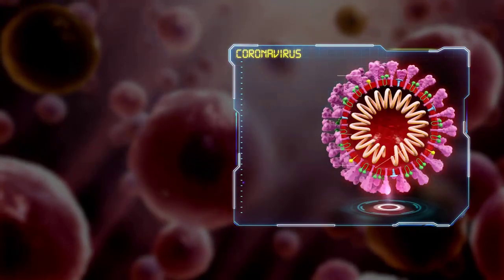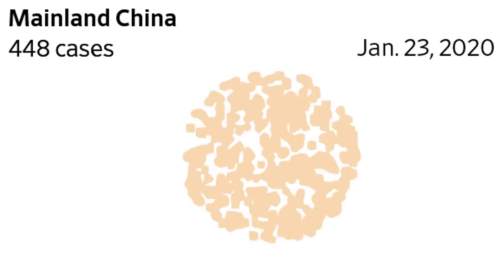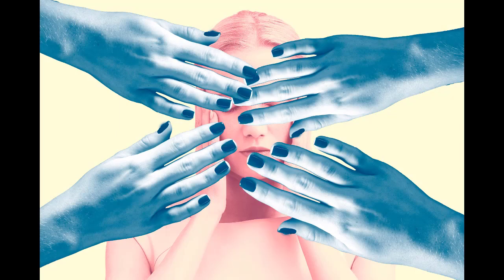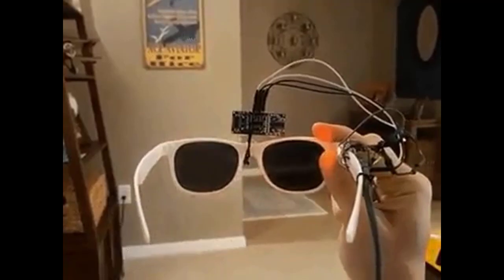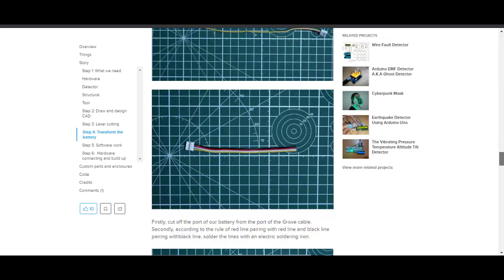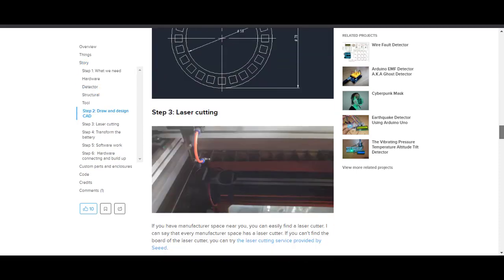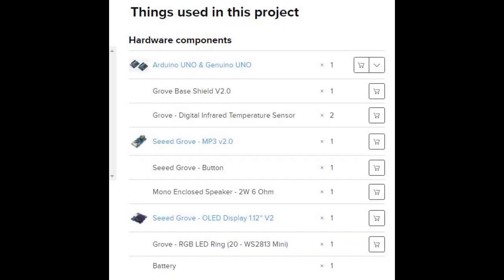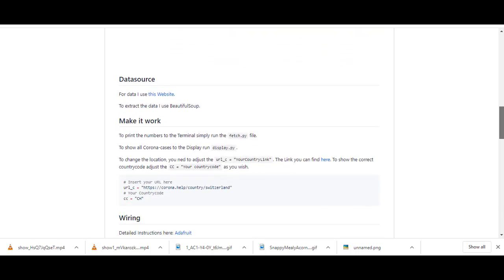Corona Virus - Prevention using Arduino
The aim of this video is to appreciate the Arduino and raspberry pi developers for creating devices that can prevent coronavirus (COVID-19) and inspire other developers around the world to come up with the idea and save the world from this deadly virus.

Raspberry pi

Esp8266 boards

RFID module

Bangood

Nodemcu ESP8266